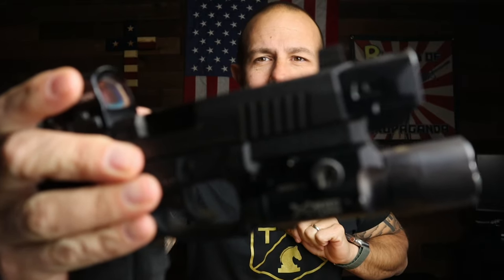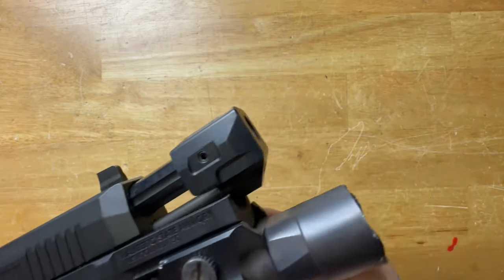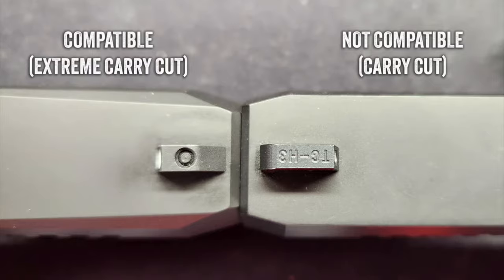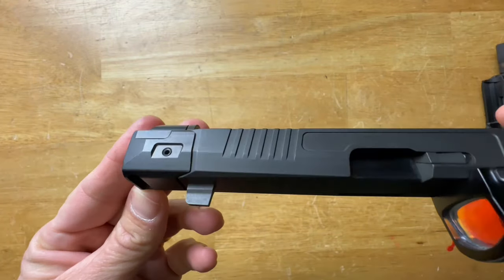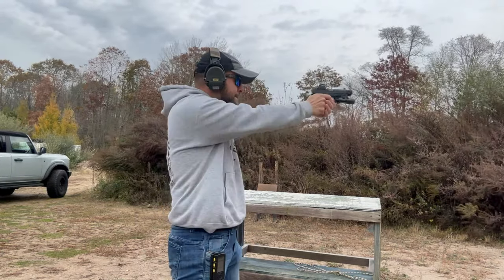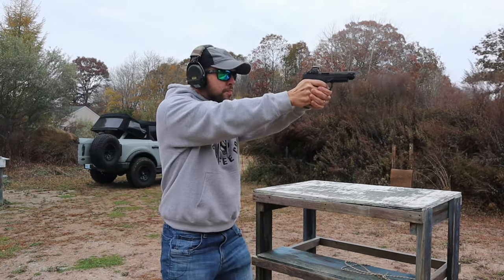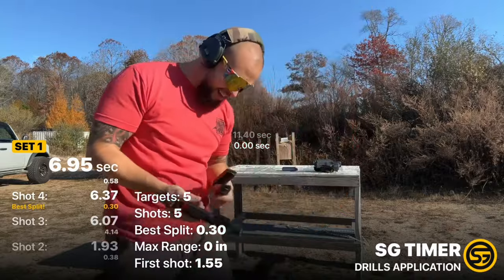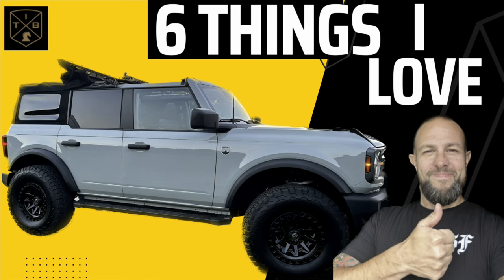Herrington Arms Comp for PSA Dagger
The PSA Dagger comp from Herington Arms. Made from 6061aluminum, has a black anodized finish, easy install, and this comp lines up perfectly with the slide on the Dagger. Most importantly it is made in the US, only cost $90 and eats up a good amount of felt recoil.